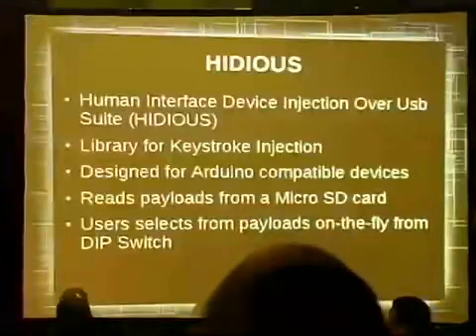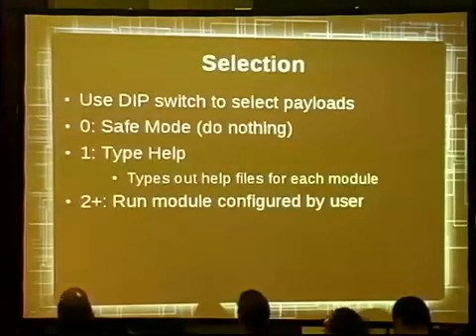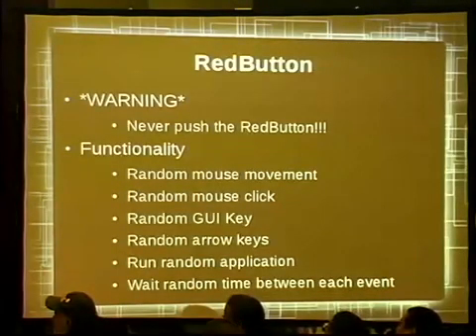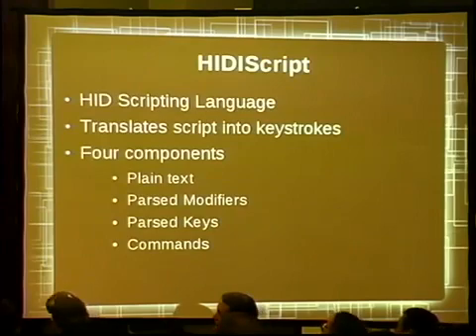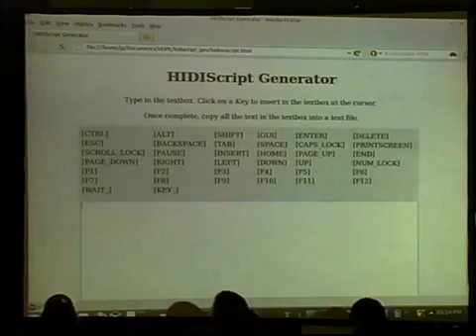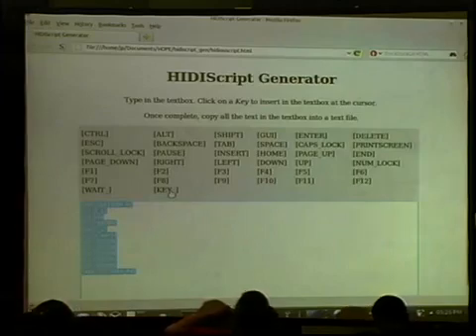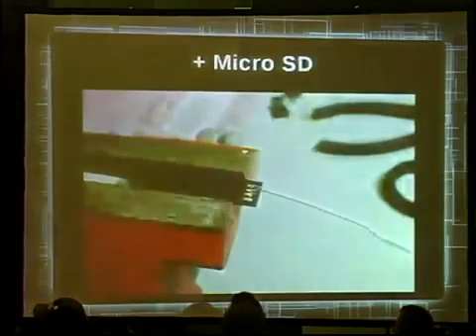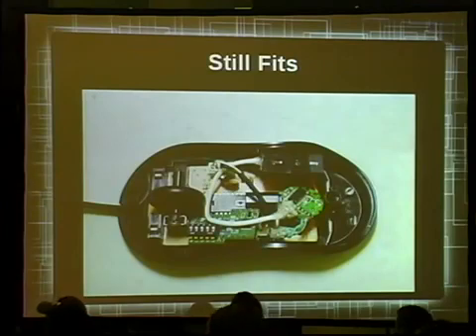HOPE Number Nine 2012 HIDIOUS Methods of Keystroke Injection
Hackers On Planet Earth, Conference number nine, 2012.